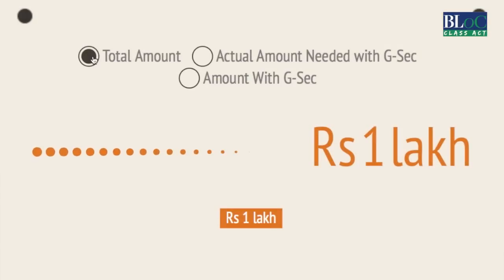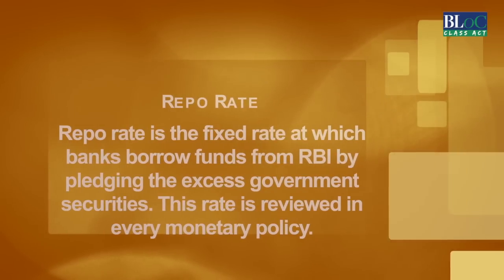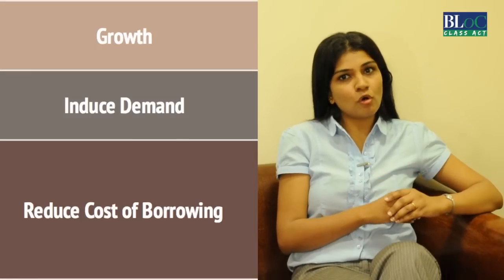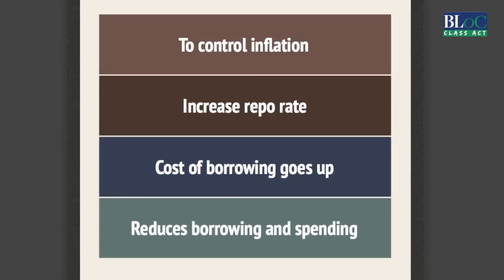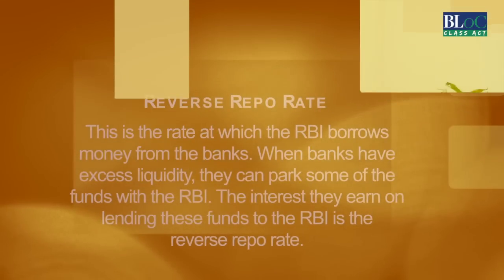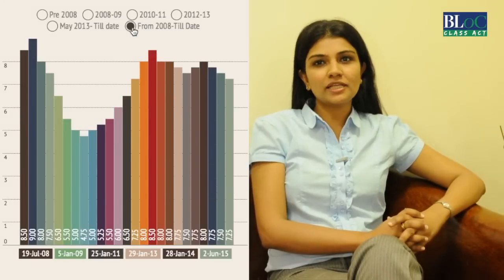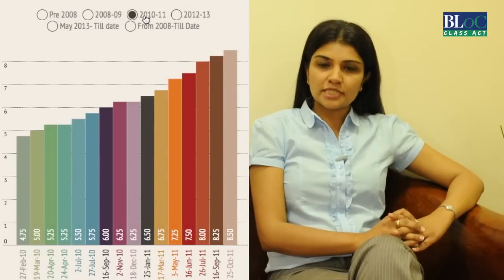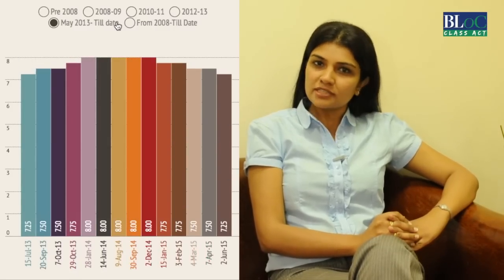The Big Picture - Repo Rate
Come every monetary policy review, and the repo rate is back in the news. Why is the repo rate, the rate at which banks borrow funds from the RBI, essential to the functioning of the economy? Watch and learn.